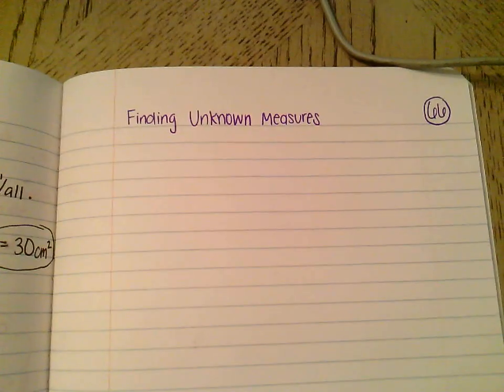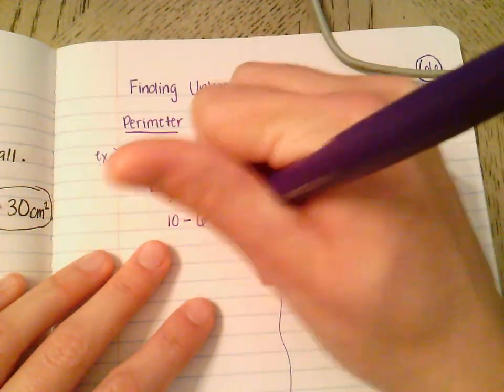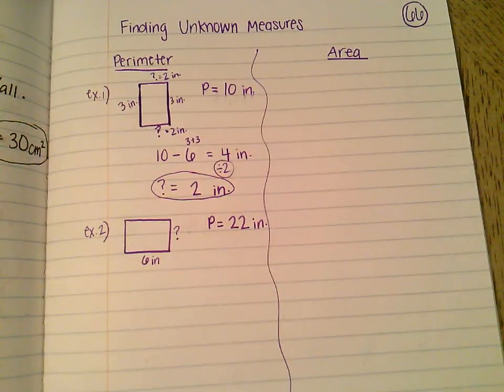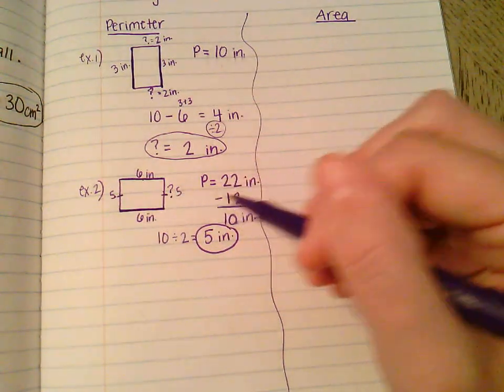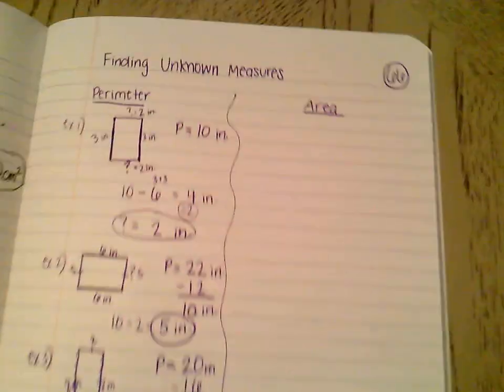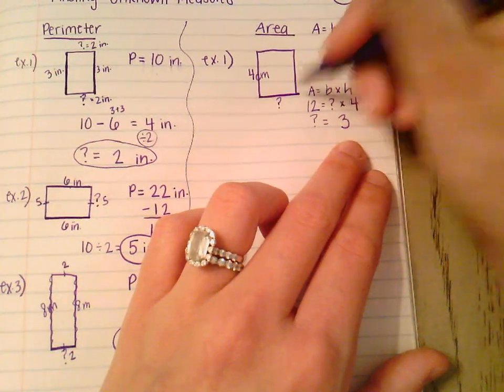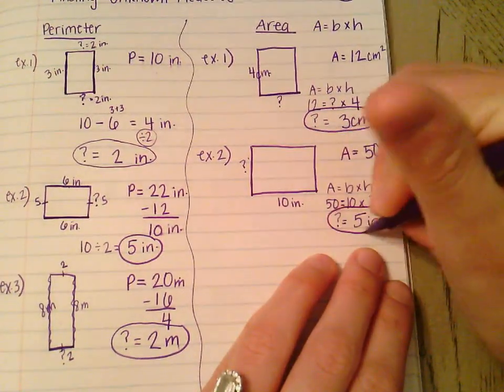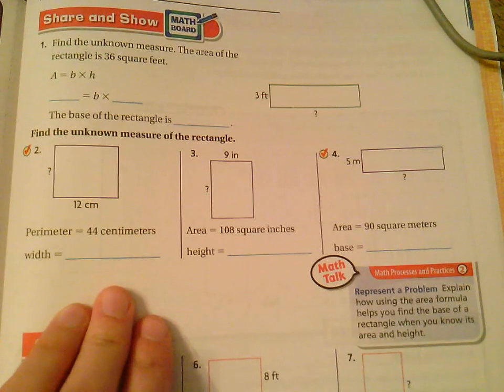Finding Unknown Numbers (of Area and Perimeter)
Mrs. Helow's math lesson for 13.4!